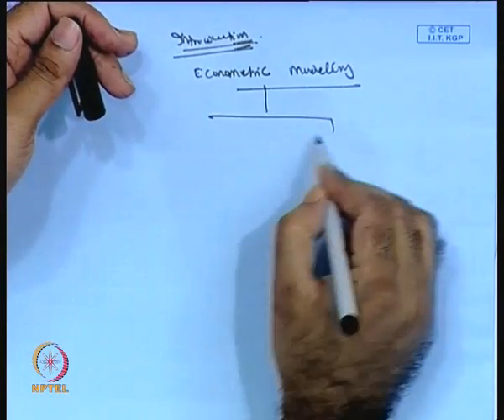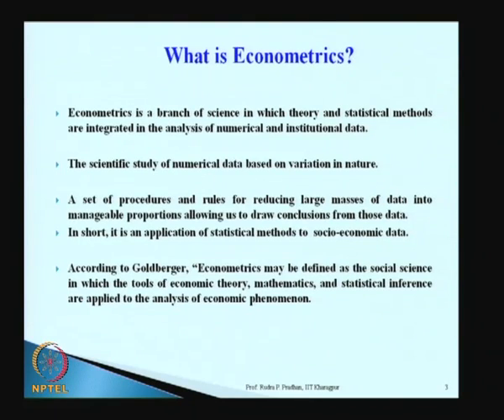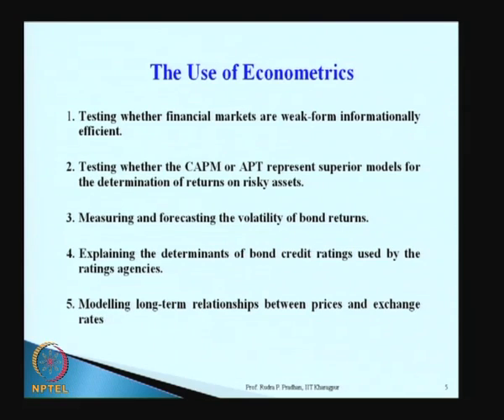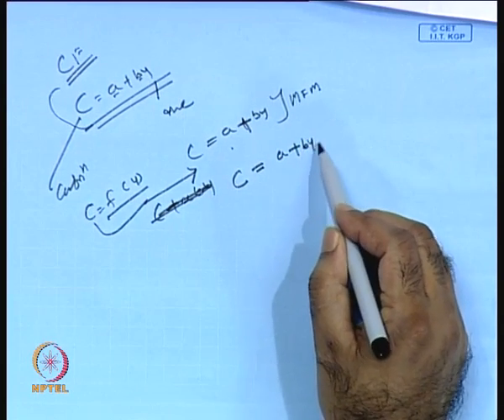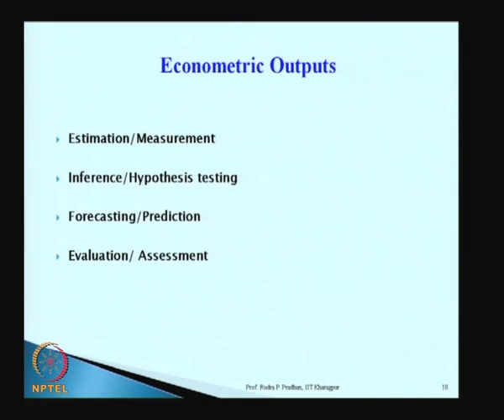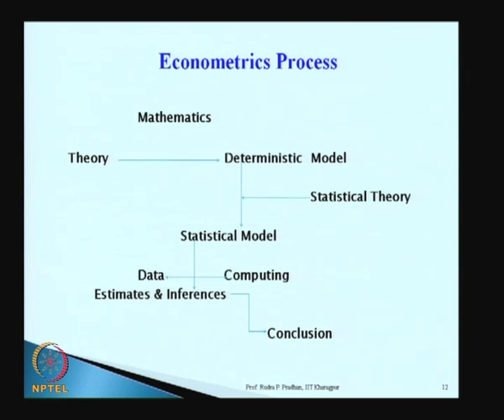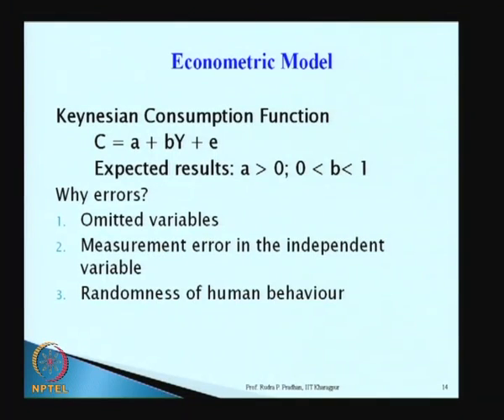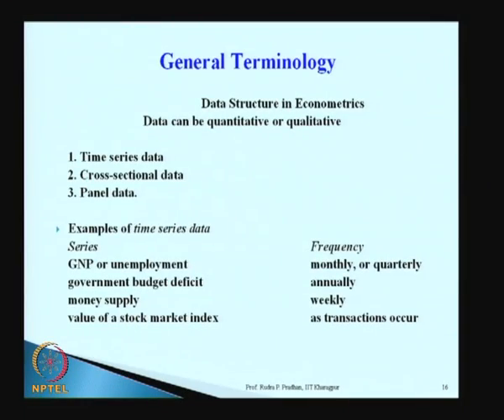Mod-01 Lec-01 Introduction to Econometric Modelling